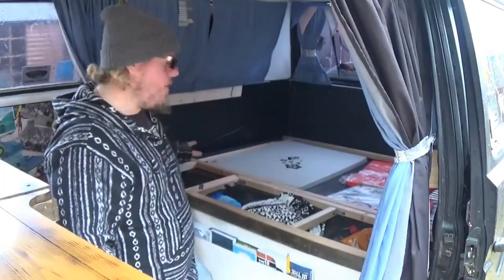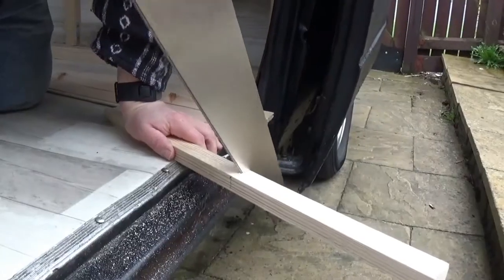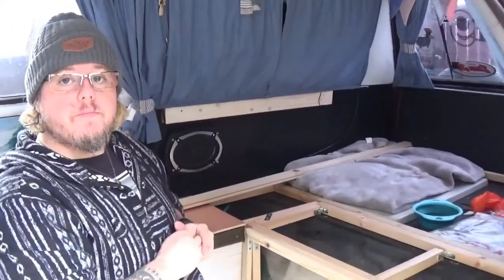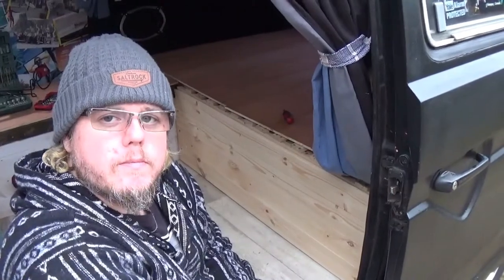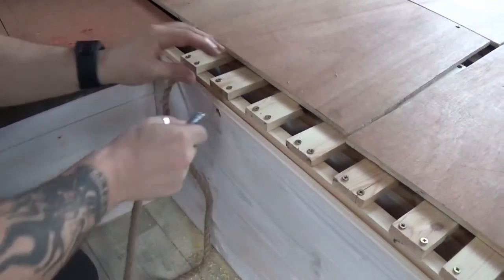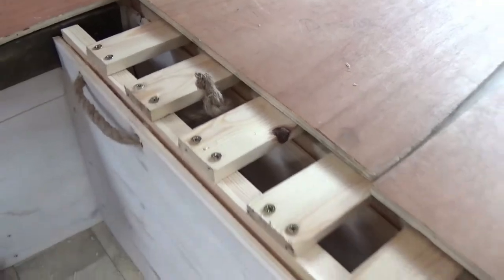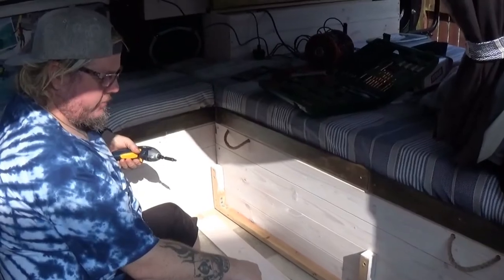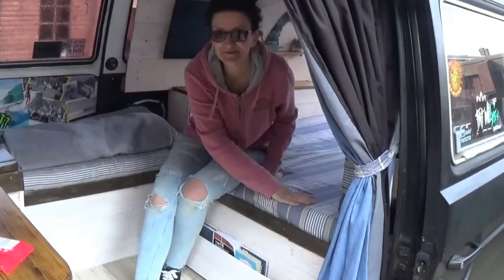Van Bed Build Extension | Van Life | Van Lifers | Two Barefoot Hippies | Wanderlust Van Lifers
In this episode Steve and Jilly set about adding a bed extension with a nautical theme for the van build to CJ a 1984 VW T25 Vanagon for their Wanderlust Van lifers blog.

We are still learning to edit but we hope you guys like our video, we hope to have some amazing vlogs in the coming weeks, Please subscribe and show some love ;).

You can follow our adventures on!